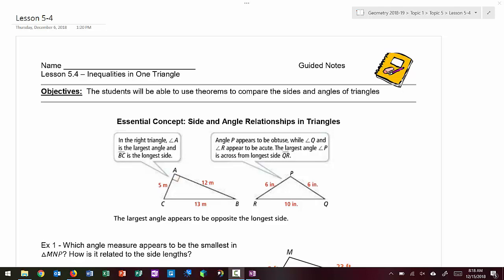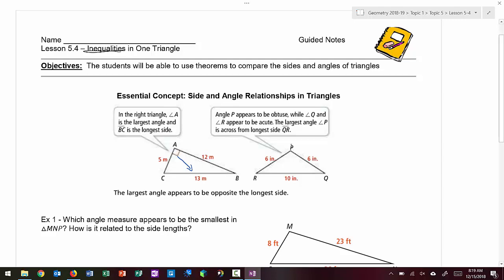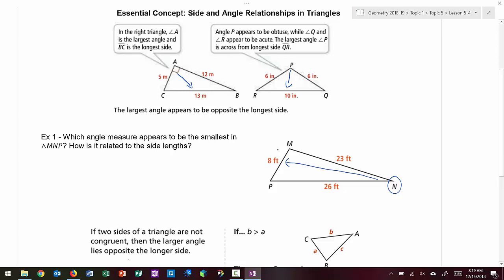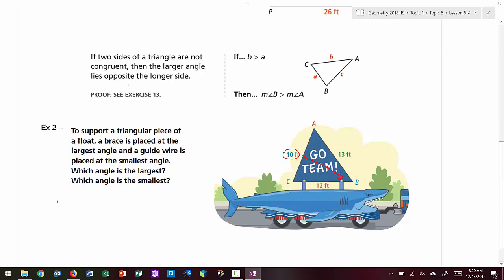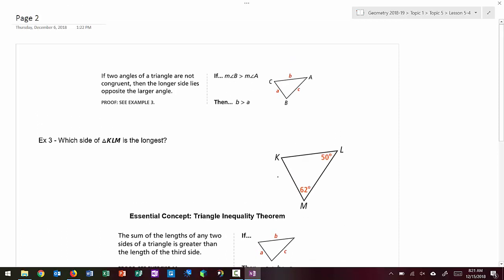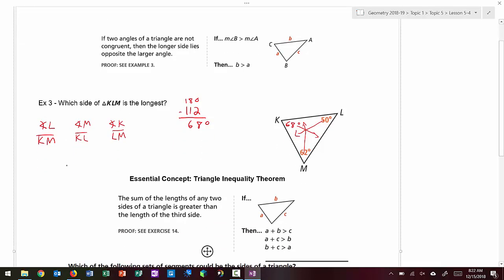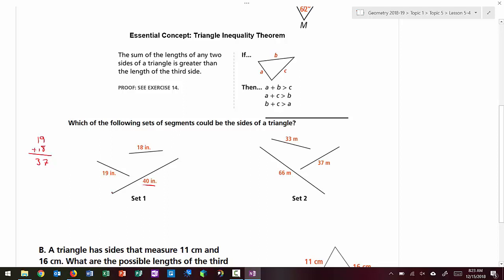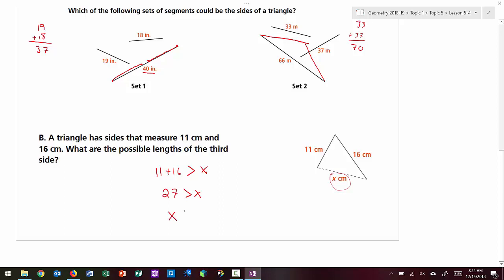5.4 - Inequalities in One Triangle